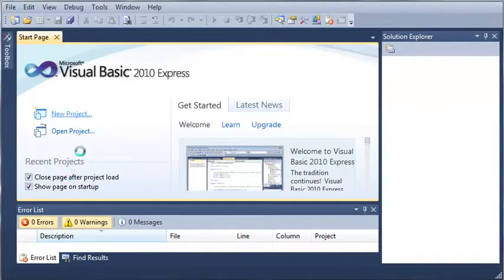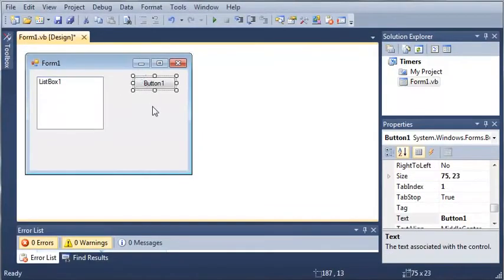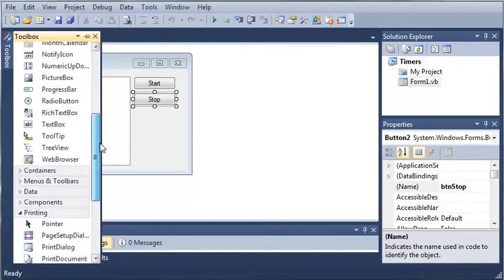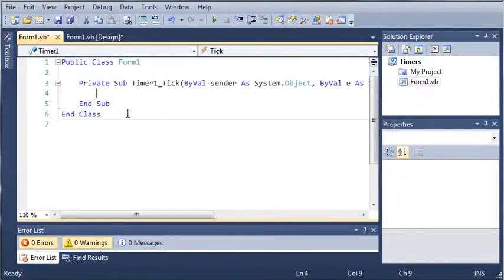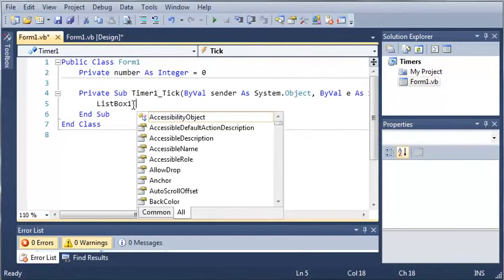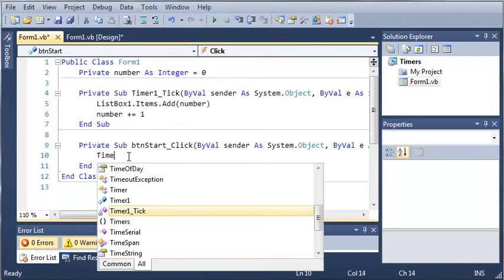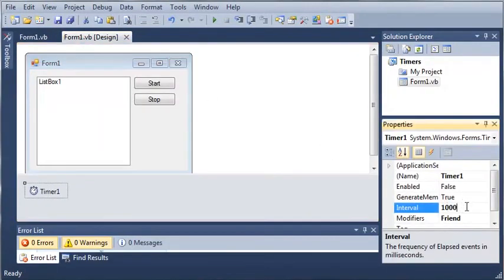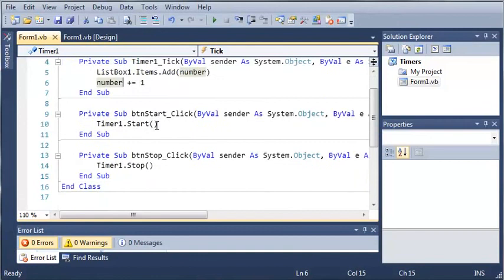Visual Basic Tutorial 138 Timers 476 X 854